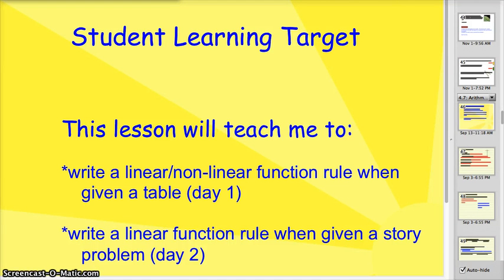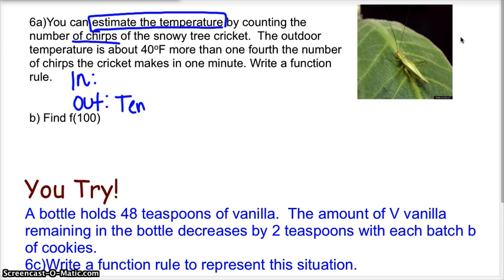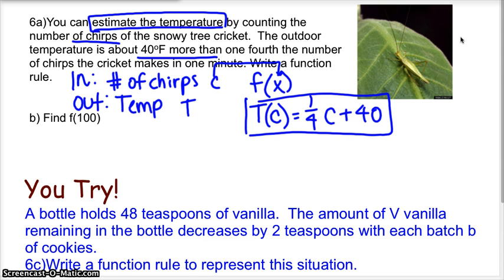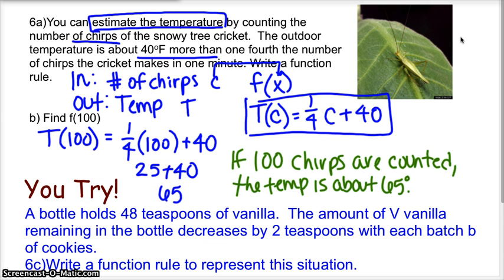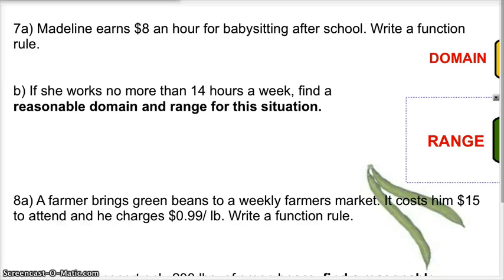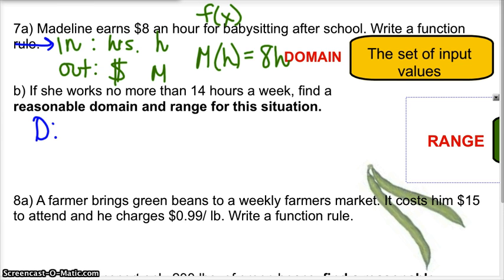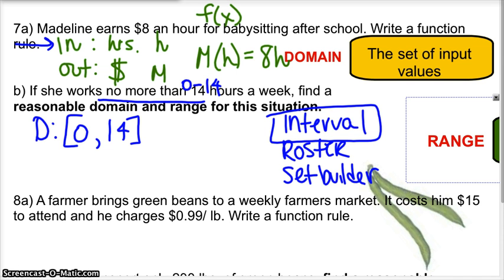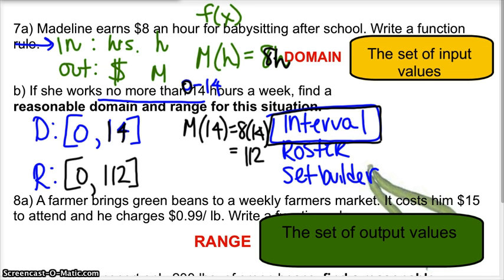alg 4 5